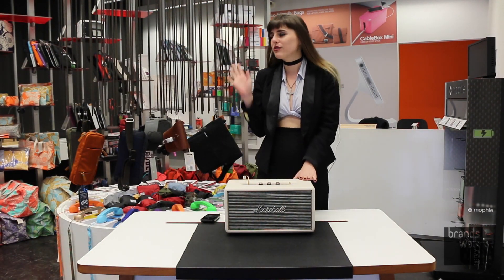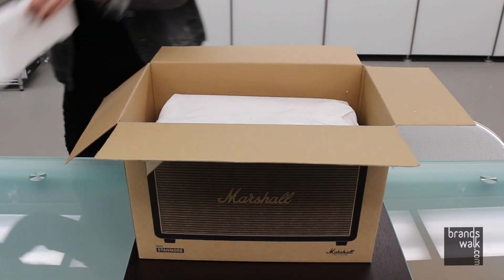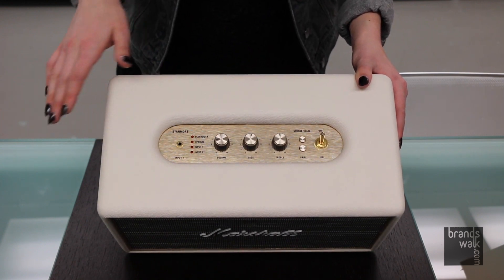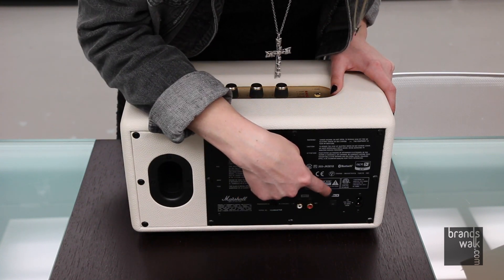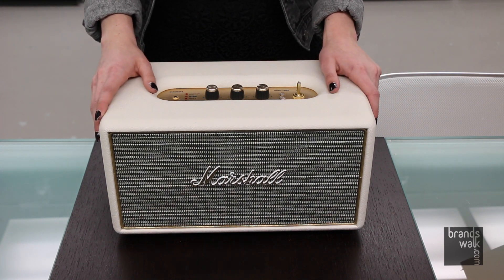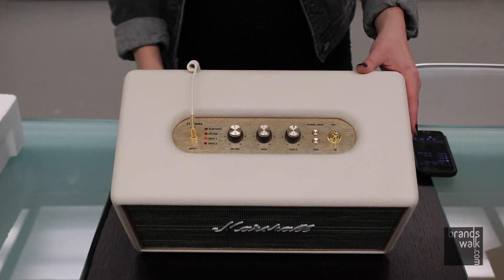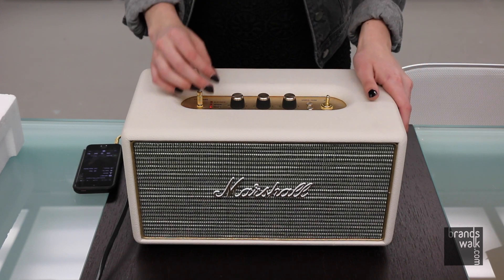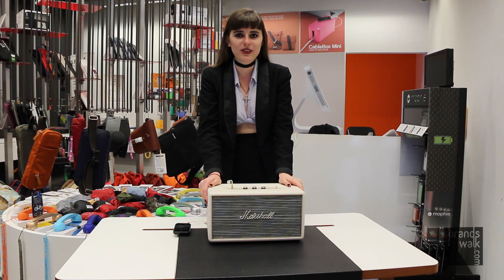Marshall Stanmore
Small in size, but not subtle in sound, the stanmore is a compact active stereo speaker that yields clean and precise sound even at high levels.